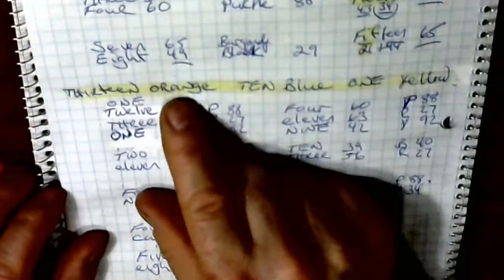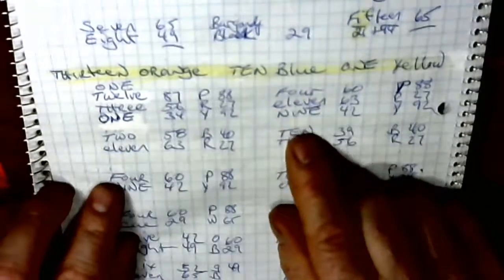CUE UP NUMBERS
COBINING THE POOL BALLS AND ONE FOUR SEVEN TOTALS AS THIRTEEN CREATESFOUR..TEN CREATED FROM ONE NINETEEN IS TWO SIDES AS TWENTY EIGHT IS THE BLUE ENERGY OR BABY BLUE WHEN MIXED WITH THE WHITE GHOST AS ALL POOL BALLS DEFLECT FROM WHITE TO END WITH THE GREY 8 BALL CUED UP ENDS THE LIFE OF SEVEN AND SEVEN GREEN EIGHT FORTY NINE